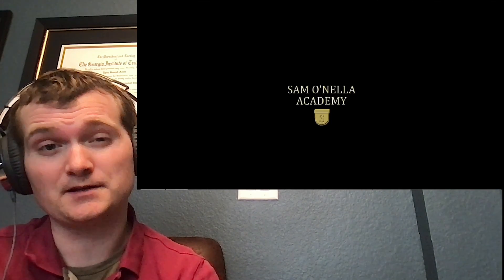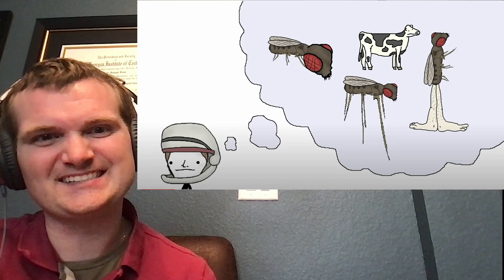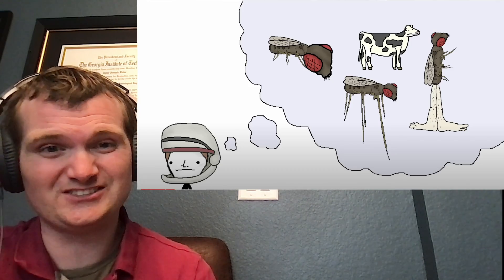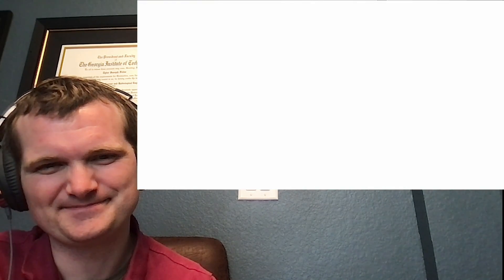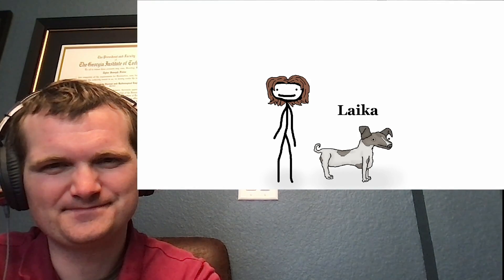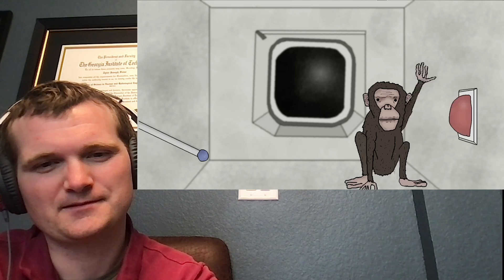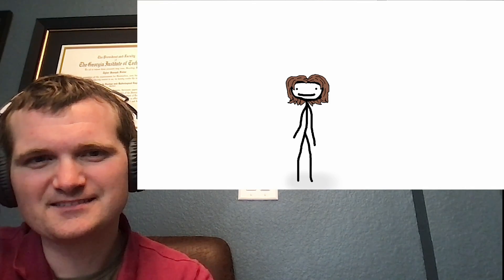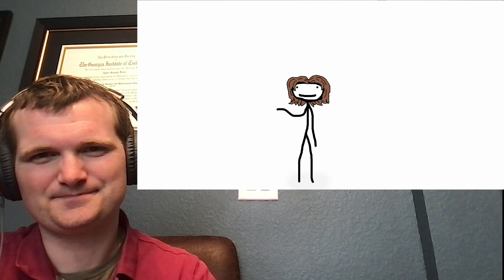Nuclear Engineer Reacts to Sam O'Nella Academy "Animals in Space: A Brief History"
Original Video @SamONellaAcademy @KfZQ